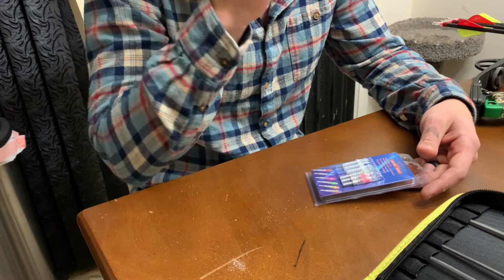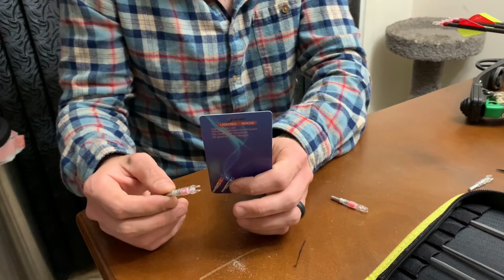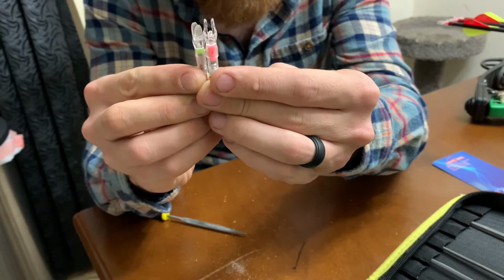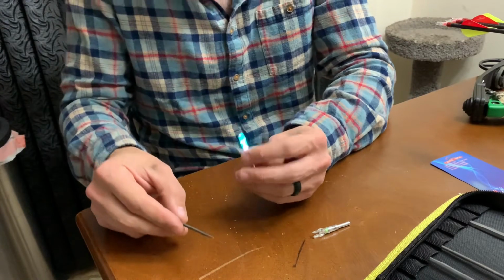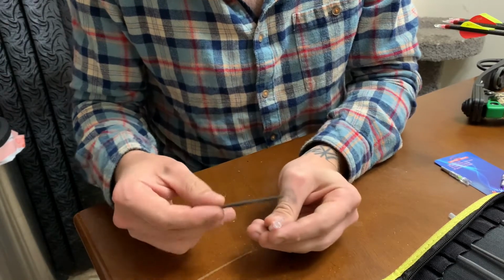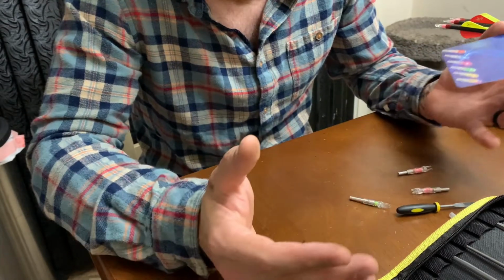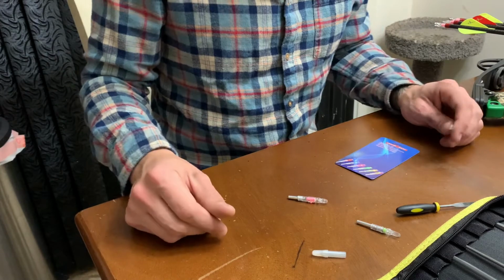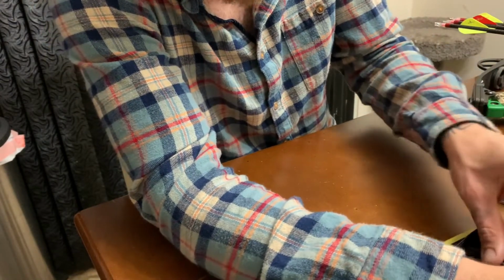Budget Sweetness! CHEAP Illuminated Nocks - Better than the name Brands?!?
Amazon Listing: